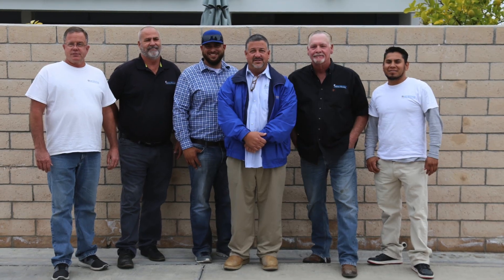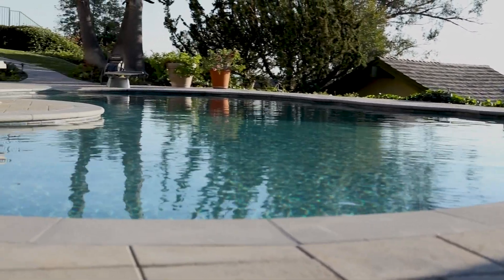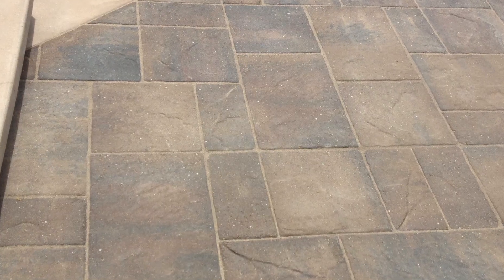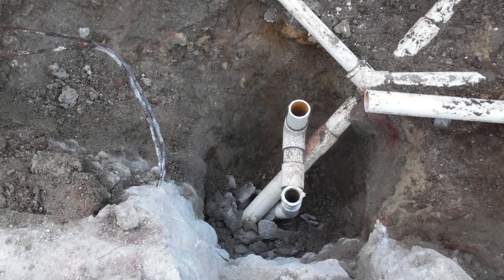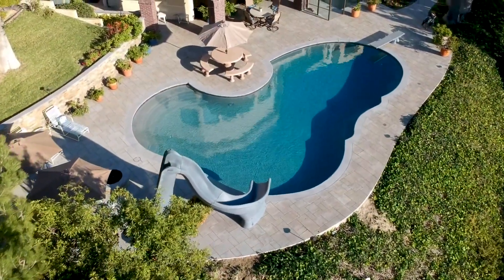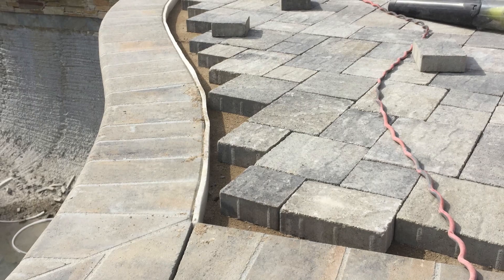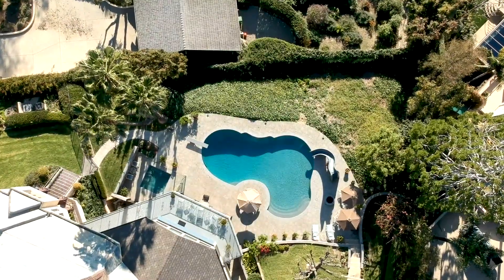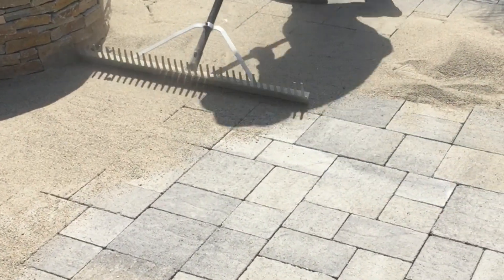8 Things you need to know about installing Pavers around Pools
Owner, Alan Smith, and COO, Scott Raze, of Alan Smith Pool Plastering explain in detail how to properly install interlocking concrete pavers around pools and spa.